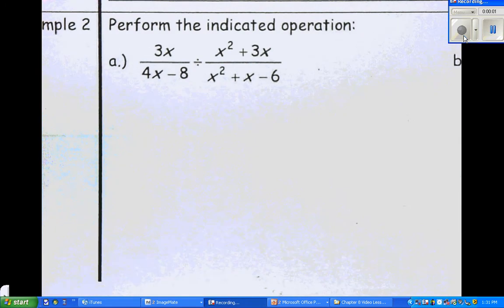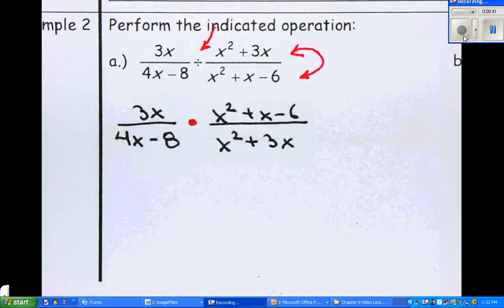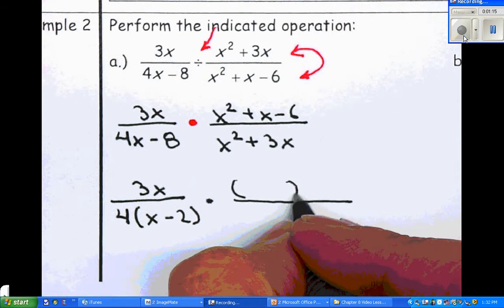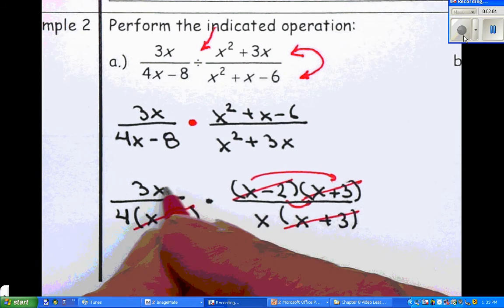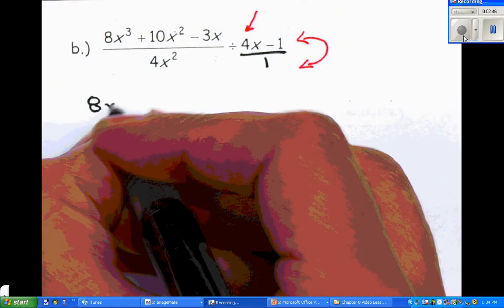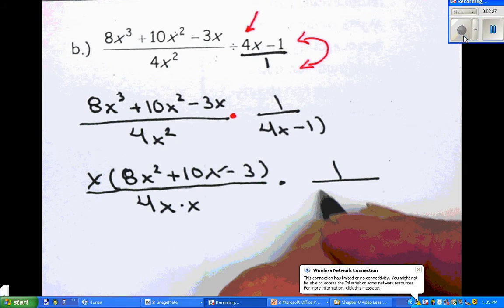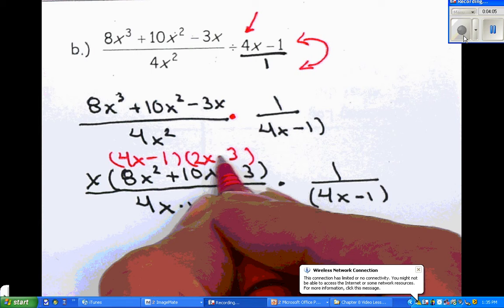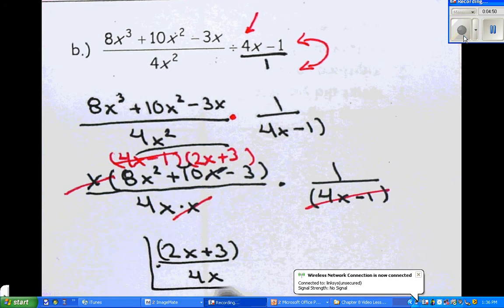Alg 2 8.4 Part 2.wmv